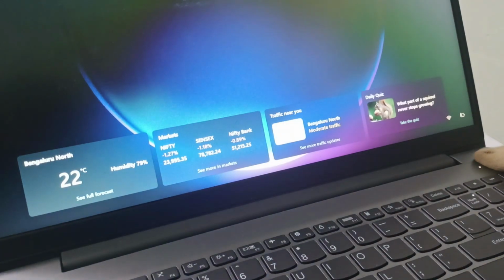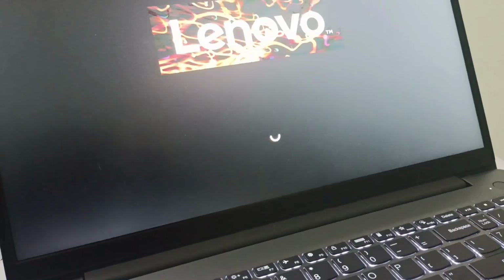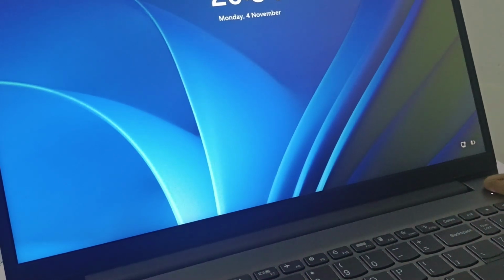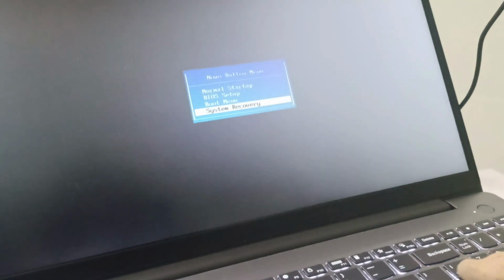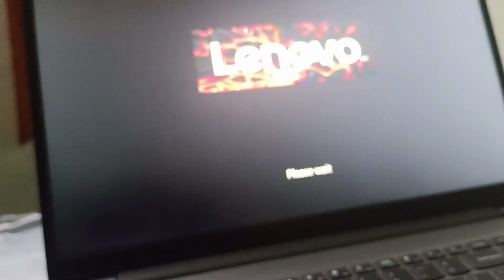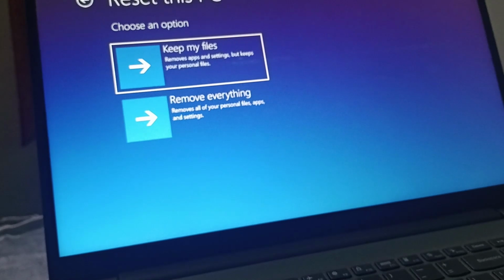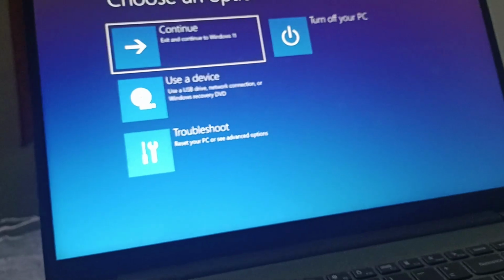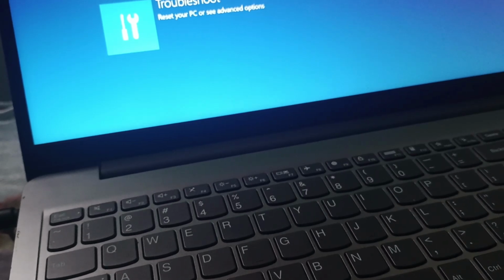How To Fix Lenovo IdeaPad 3 Stuck In Sleep Mode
In this informative video, we will guide you through the process of resolving the issue of a Lenovo Ideapad 3 that is stuck in sleep mode. You will learn step-by-step troubleshooting techniques, including adjusting power settings, updating drivers, and performing hardware resets. Whether you are a novice or an experienced user, this tutorial will provide you with the necessary tools to restore your device to full functionality.

0:00 Introduction
0:20 Fix1:- Hold Power Button For 30 Secs
0:38 Fix2:- Remove The Peripherals
0:58 Fix3:- Trying Holding The Power Button Again
1:08 Fix4:- Go To Novo Button Menu
1:41 Fix5:- Reset Pc